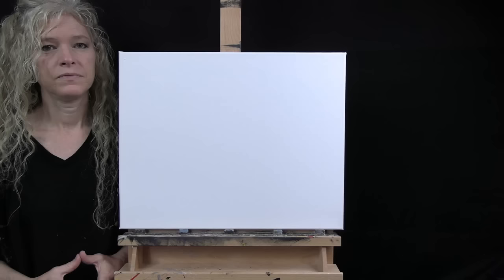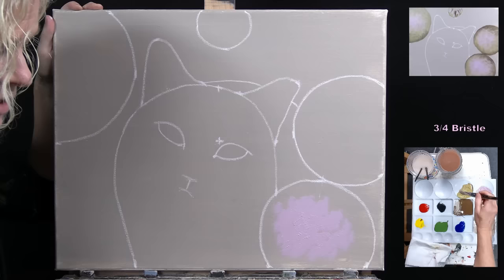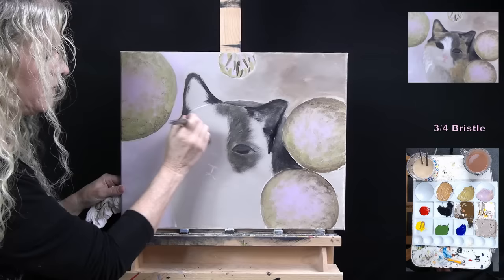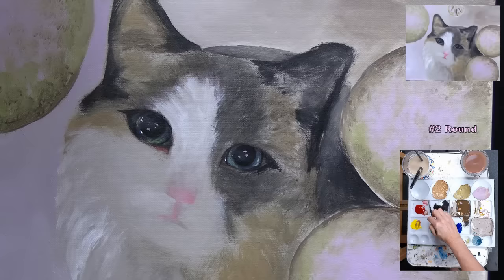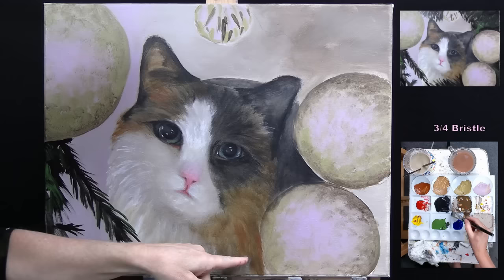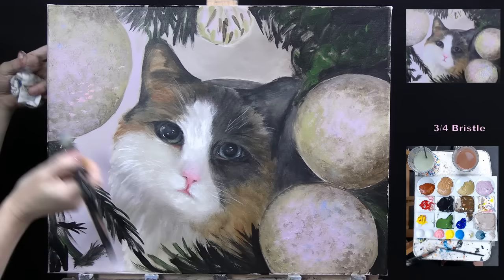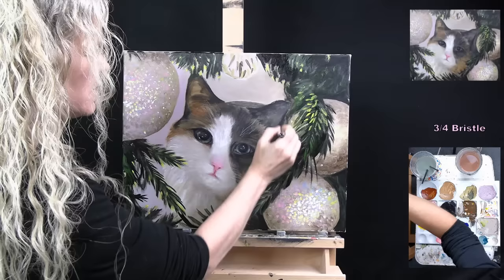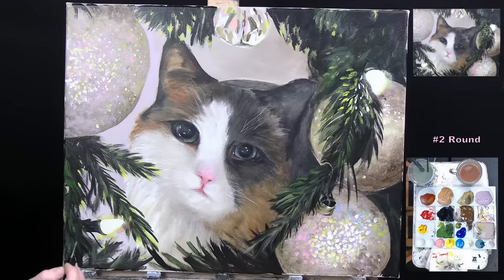CHRISTMAS CAT-Learn How to Draw and Paint with Acrylics-Easy Paint and Sip at Home Tutorial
PAINTING VIDEO DESCRIPTION – Want to learn how to paint with acrylics? Looking for an easy Christmas painting idea? Want to paint an acrylic Christmas tutorial? Let me be your acrylic art instructor as I teach you easy step-by-step instructions throughout this fun beginner art video as you learn how to paint a cat hiding under a Christmas tree—an easy Christmas painting tutorial “Christmas Cat”.
As a Youtuber and art influencer, I offer step by step acrylic tutorials for beginners that are easy-to-follow and are organized into chapters. Fantasy art, animal portraits, still life, flower paintings, scenery paintings, landscapes, Holiday paintings, surrealism, cubism, impressionism, realism, people portraits, and abstract, I paint it all on my Youtube art channel. In addition to the online art tutorials, I also offer unique painting benefits to my patreon members, including, exclusive art tutorials as part of a series of paintings I call “Paintings for Patreons”, educational classes with lessons on everything from how to paint clouds to how to paint fur, and from how to sell your art to how to own your own paint and sip business, live paint and sip classes, personal critiques from me on your artwork, as well as, access to a Private Facebook Group called “Michelle’s Painting Group” where I have monthly art contests, skills challenges and giveaways. Patreon members also get discounts on art supplies from my shop where you can buy Michelle the Painter Brushes and they can send in their personal photographs for me to turn into an art tutorial on Youtube.

Today is a free online video art class where you will learn how to paint a curious holiday cat under a Christmas tree. In the easy steps in this beginner online art video and Christmas acrylic painting tutorial, you'll learn how to draw and paint a mischievous cat, how to draw and paint Christmas tree branches, how to draw and paint ornaments, baubles, Christmas lights and decorations, and how to draw and paint fur and facial features on the feline. Throughout this easy online art lesson and easy Christmas painting tutorial, you'll learn fundamental beginner painting techniques to create movement, form, depth, good proportions, dimension and texture, including, bending, one brushstroke, stippling, and scumbling in this fun and easy Holiday image with a sweet, cute cat looking up through the sparkles. Have fun with this art tutorial and paint it abstract, impressionistic, or pop art. Paint on wood, paper, glass, or any surface. Have a date night at home, paint party, sip and paint event, or virtual paint night. Paint with pastel, oil paint, or watercolor, any medium will work! It’s an easy art project for everyone. Paint just for fun or for art therapy.  Let's get painting and let's get sipping!

MATERIALS:
Brushes: 3/4 inch flat bristle, #5 round synthetic, #2 round synthetic
Acrylic Paint: titanium white, mars black, burnt umber (brown), green oxide, chrome yellow, fire red, cobalt blue

STEPS:
1. 3/4 inch bristle brush – Paint background on canvas with brown and white
2. chalk – Draw outline for ornaments and cat
3. 3/4 inch bristle brush –Paint base coat for all ornaments with red, blue, yellow, brown, white
4. 3/4 inch bristle brush – Finish background with lavender (made in step 3), white, tan (made in step 1), brown
5. 3/4 inch bristle brush – Paint base coat on cat with tan, white, red, yellow, brown, black
6. #2 round brush – Paint eyes, nose and mouth with tan, brown, blue, white, red, black
7. 3/4 inch bristle brush – Finish fur on cat with white, tan, brown, black, red, yellow, blonde (made in step 5)
8. 3/4 inch bristle brush – Paint first step to evergreens with black and green
9. #2 round brush – Paint whiskers with tan and white
10. 3/4 inch bristle and #5 round brushes – Finish ornaments with lavender, gold (made in step 3), blue, red, white, yellow
11. 3/4 inch bristle brush – Finish evergreens with black, green, gold, light yellow (made in step 10)
12. #2 round brush -- Finish decoration details with white, light yellow, red, gold, black, bright blue (made in step 10), brown, pink (made in step 10), green
13. #2 round brush - Sign with green